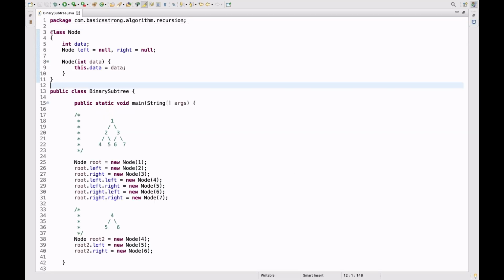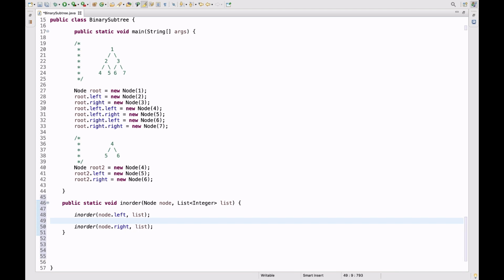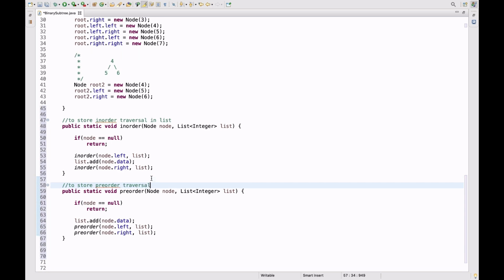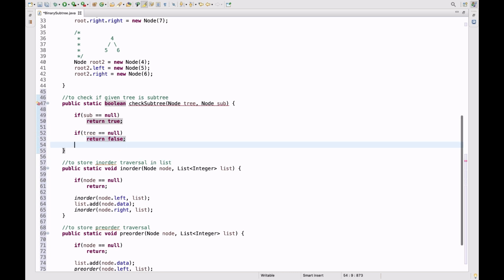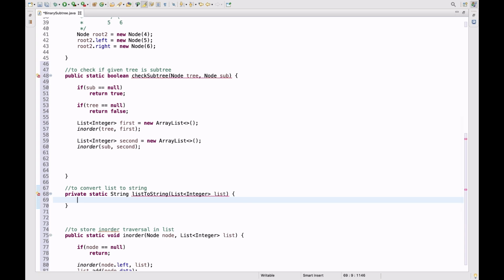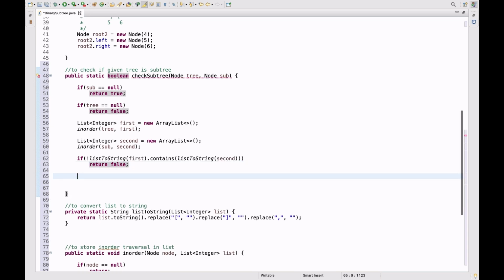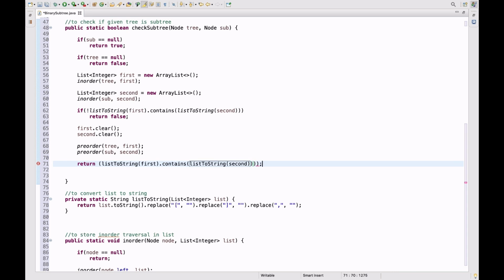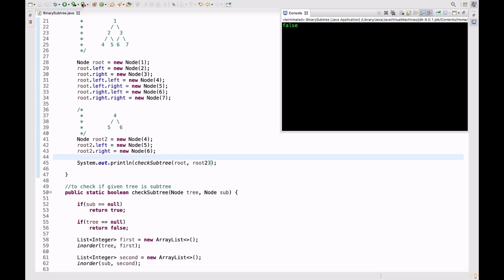Binary Subtree Implementation In Java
In this video, we dive deep into solving Binary Subtree problems in Java! Learn how to efficiently tackle binary trees, understand the core concepts, and implement a solution using Java. Perfect for coding interviews and competitive programming, we’ll guide you step-by-step through the problem-solving process, including code walkthroughs, optimizations, and tips for acing your tech interviews.

What You’ll Learn:

 • How to identify and approach Binary Subtree problems
 • Writing clean and efficient code in Java
 • Tips for handling edge cases in binary tree algorithms
 • Key interview strategies for data structure questions

Code and Concepts Covered:
Java code examples, binary trees, subtrees, recursion, data structures, and problem-solving patterns.